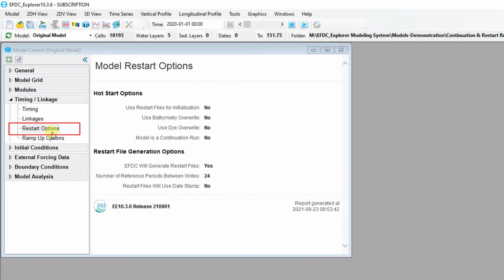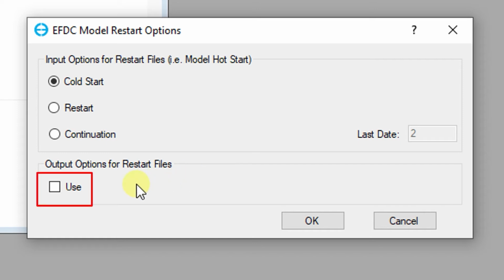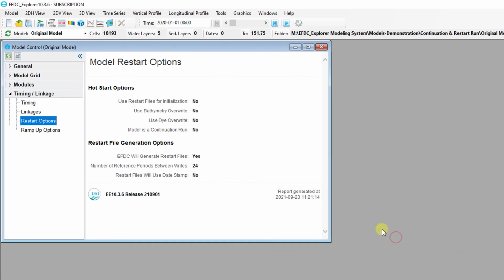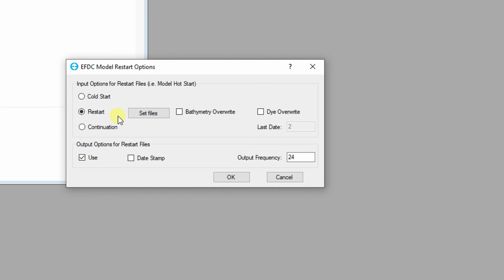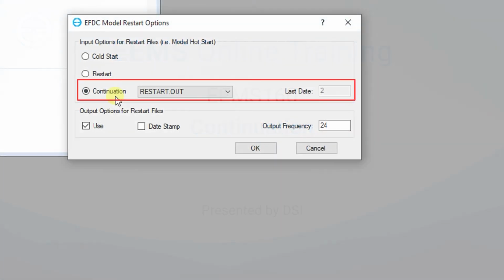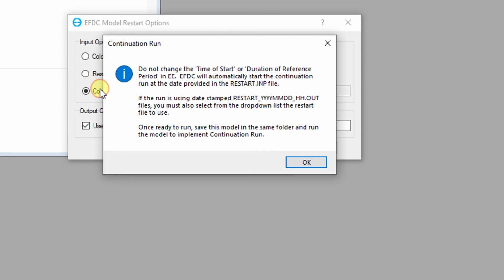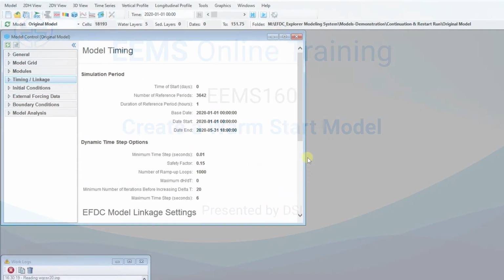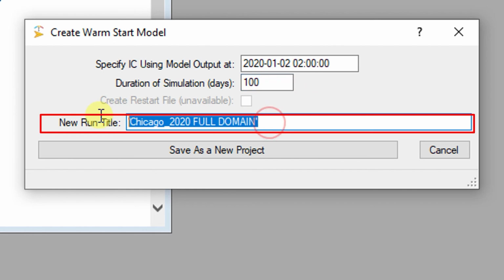EEMS 160: Continuation, Restart, and Warm Start Runs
This video demonstrates how to use run a model that has stopped prematurely. It describes how to configure EEMS to write the necessary output files that can then be used to continue, or restart a model that has stopped. Warm start runs are also described.

Timestamps:
00:46 - Timing / Linkage Restart Options
01:39 - Output Options for Restart Files
02:56 - Cold Start
03:13 - Restart
04:48 - Continuation
06:42 - Create a Warm Start Model

-EEMS Team